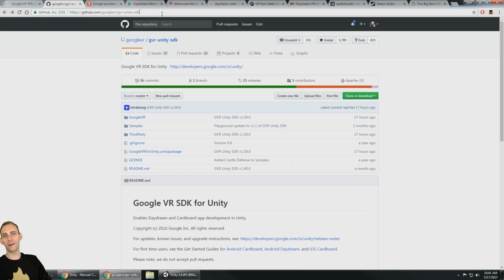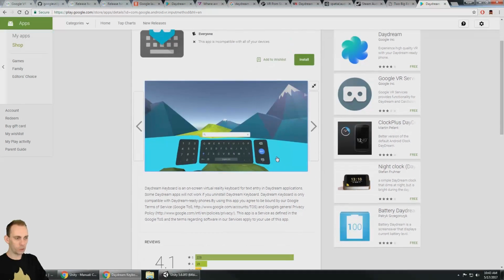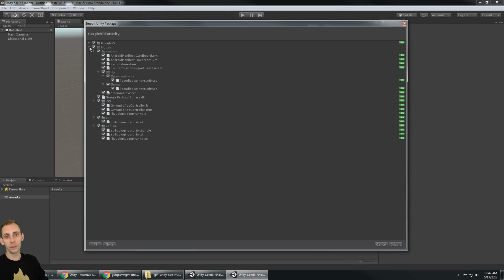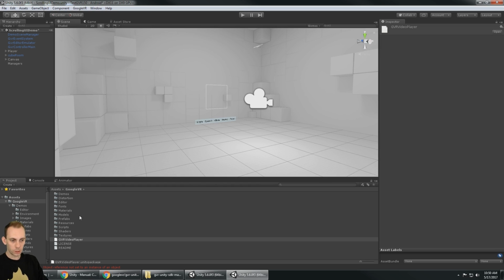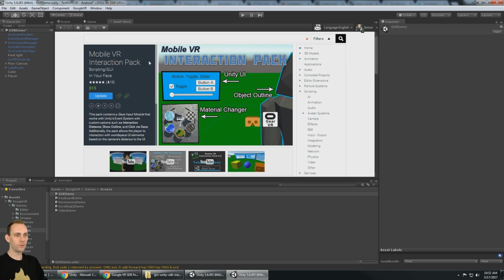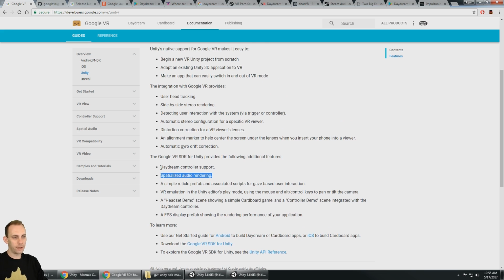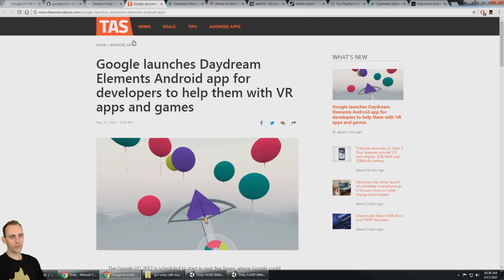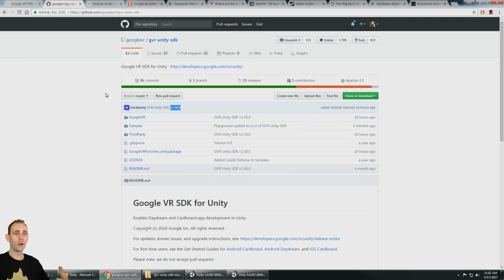Google VR SDK for Unity 1.50 Released!